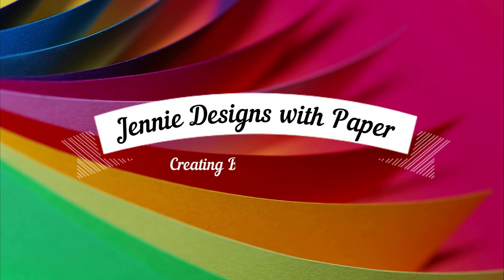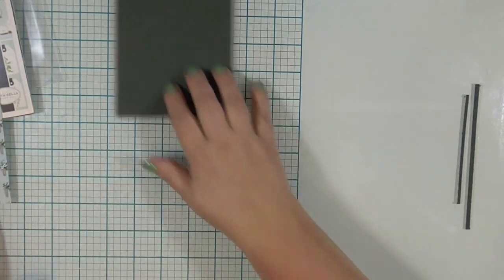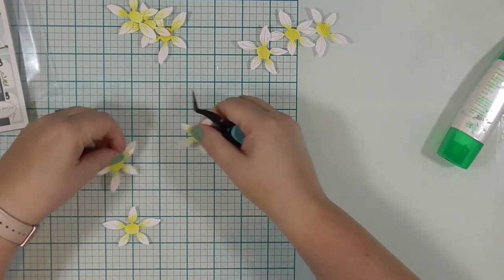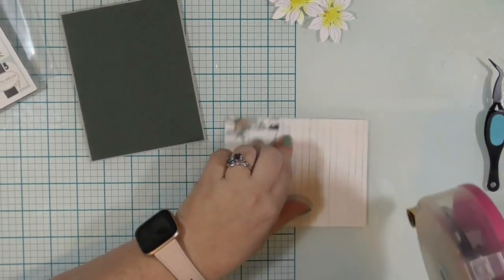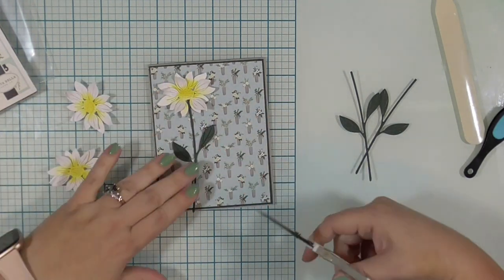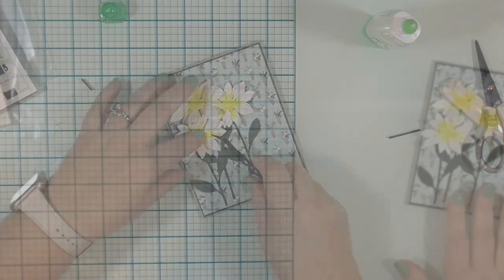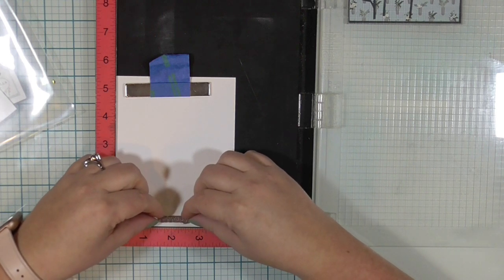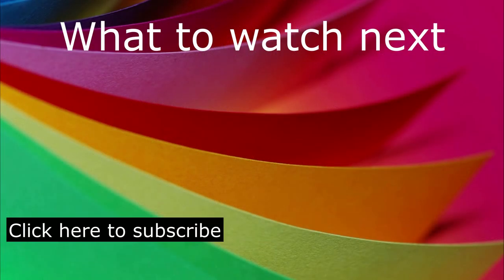Daisy Die Cut Birthday Card with Pattern Paper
Hello my crafty friends. How's your day going? I have a quick and easy card that could really be an any occasion card. I am using Simon Say Stamp products and Carta Bella pattern paper. It really is a layout you could use 100 times and still have a pretty card. So grab a quick snack, get comfy and let's get crafty.